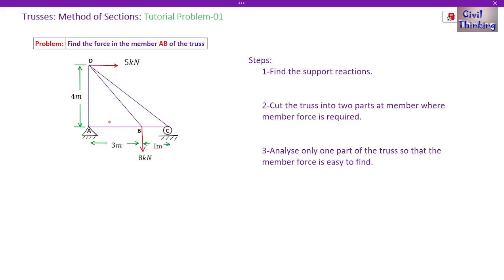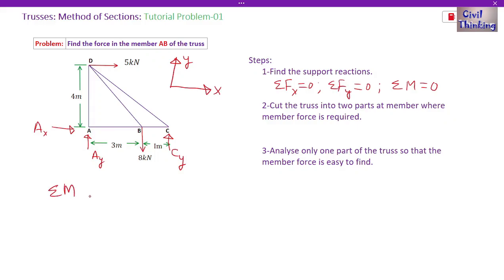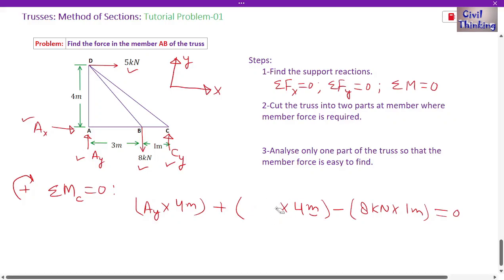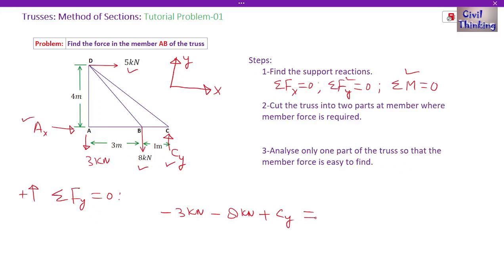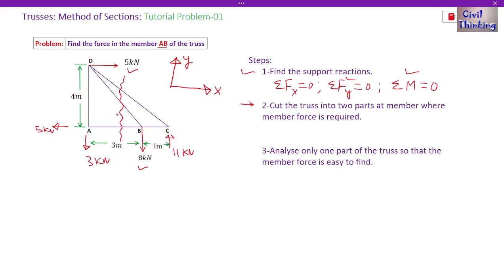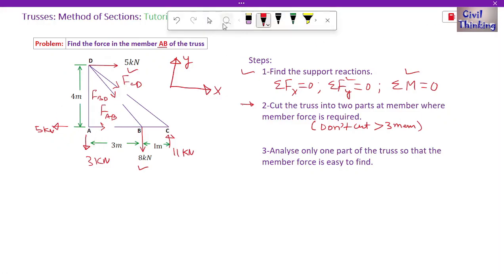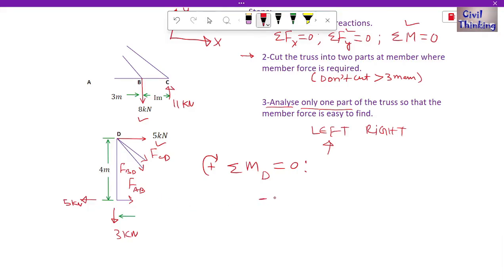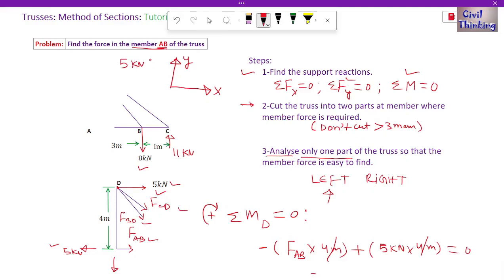Truss Analysis by Method of Sections : Problem-01 | Finding force in a specific member of a truss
Truss Analysis by Method of Sections:
in this class on truss analysis, we will solve a tutorial problem to see  how to apply method of sections to find force in a particular member.